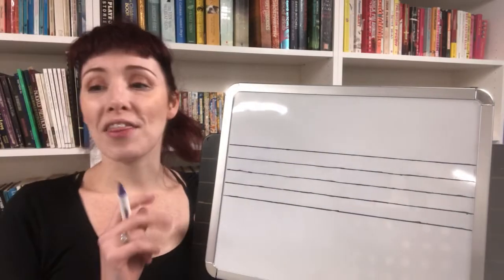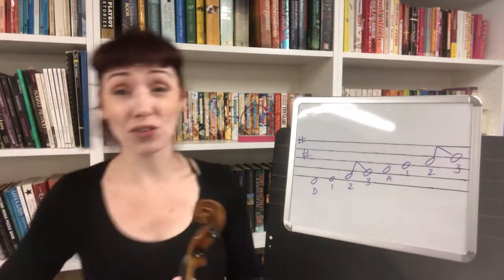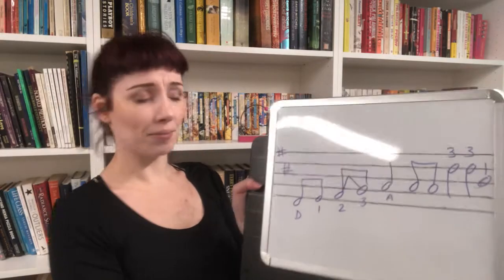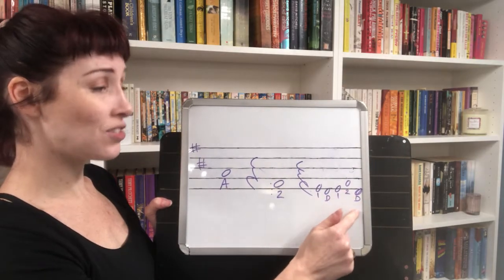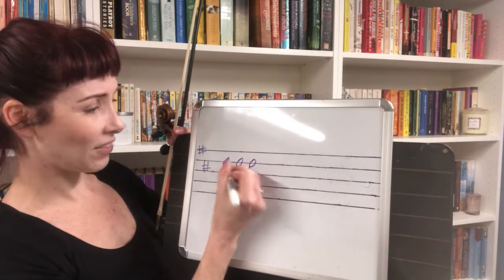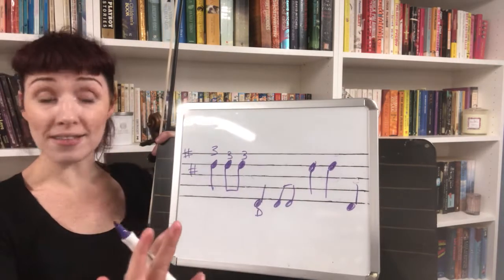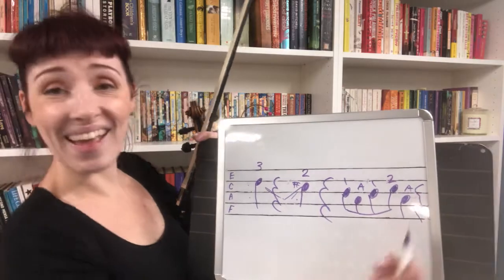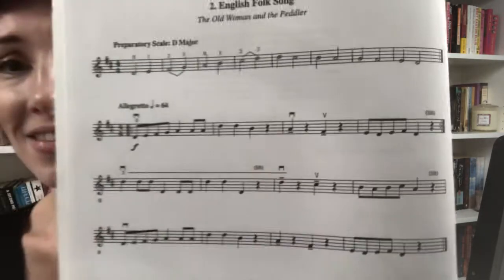Suzuki Violin (Barber Solos for young Violinists) no.2 English Folk Song introducing note-reading